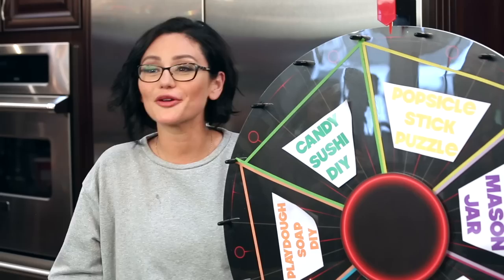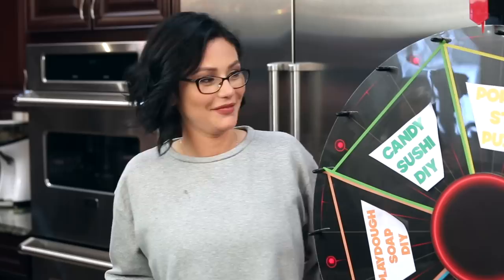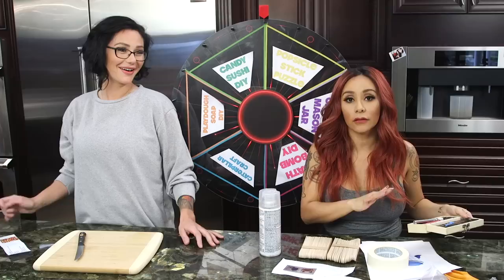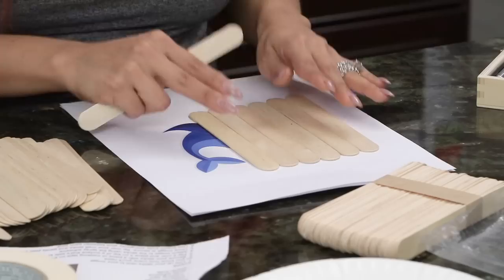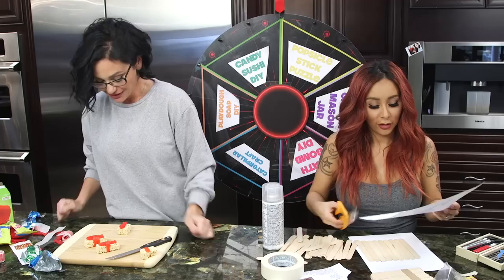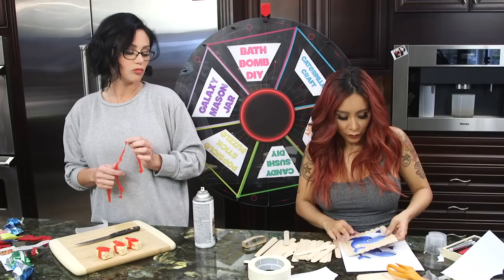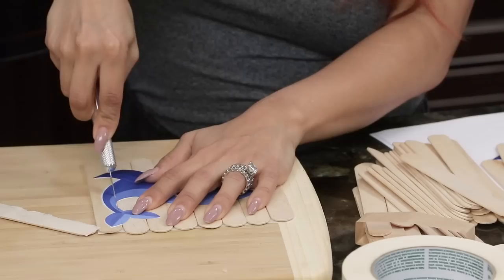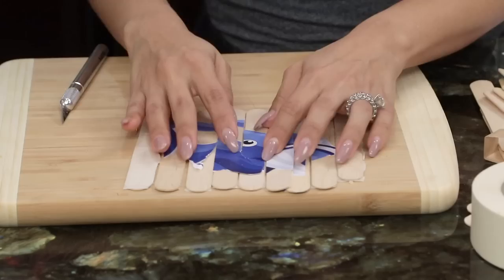Snooki & JWOWW Play Spinterest! | MomsWithAttitude Moment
Nicole and Jenni faced off in PinterestWars on their go90 show, but now they are taking it up a notch with a new game: Spinterest! They take turns spinning the wheel, and whatever Pinterest project it lands on, they have to do! Let us know what Pinterest DIYs to add to the wheel in the comments below!

Jenni and Nicole swap bottle service for bottle feeding as they navigate their crazy new reality… motherhood.

For more MomsWithAttitude Moments check out
Snooki & JWOWW’s JERSEY SHORE Time Capsule Reveal! | MomsWithAttitude Moment
Snooki and JWoww Double Mom Confession: Little White Lies! | MomsWithAttitude Moment
Snooki & JWOWW’s DIY Animal Masks! | MomsWithAttitude Moment
Snooki & JWOWW Make Fried Pickle Poppers! | MomsWithAttitude Moment
Snooki and JWOWW Return to the Jersey Shore Part 2 | MomsWithAttitude Moment
Snooki and JWOWW Return to the JERSEY SHORE! | MomsWithAttitude Moment
JWOWW finally joins Snapchat! | MomsWithAttitude Moment
SNOOKI and JWOWW Double Mom Confession: Playing Favorites! | MomsWithAttitude Moment

→Awestruck is the fastest growing lifestyle entertainment brand for millennial moms available on YouTube, Facebook and Verizon's go90 app. Awestruck gives the under-served millennial mom a community and destination for the quick entertainment, information and conversation she craves.

Because moms have needs too.

Awestruck is the latest venture from AwesomenessTV.

→ FOLLOW Awestruck! ←

GLO ALL IN: GloZell's Baby Journey | Full Series only on go90